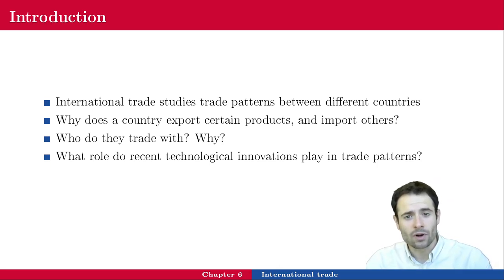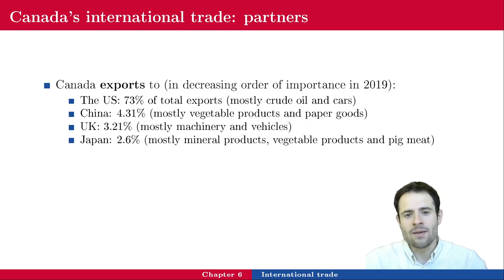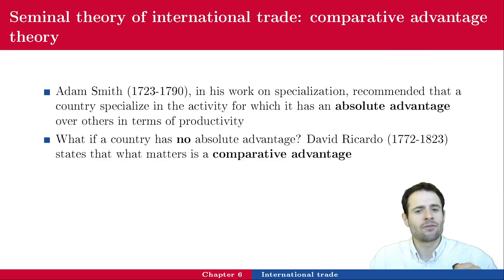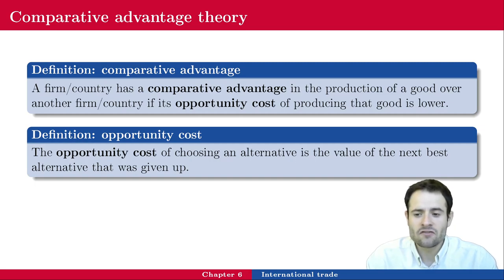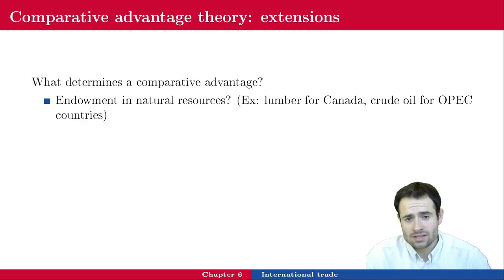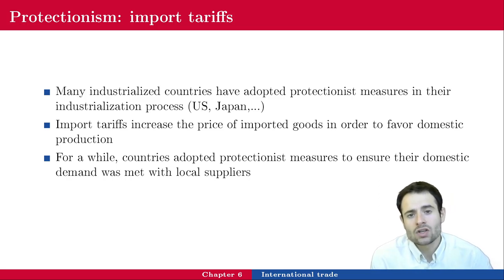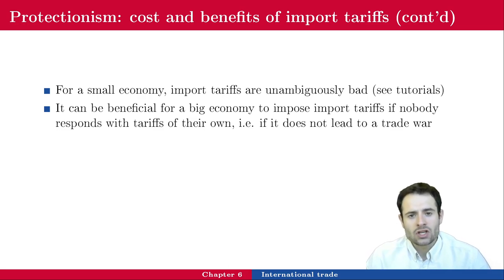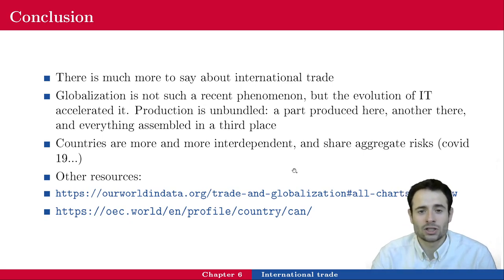Lecture 8 - International trade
July 12th, 2021: Lecture 8 - International trade
ECON 220W, Summer 2021